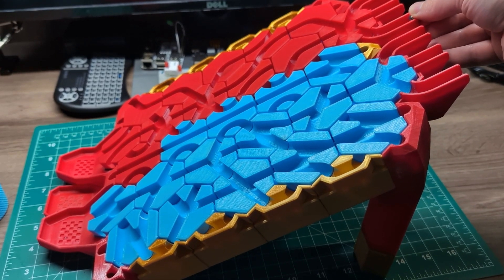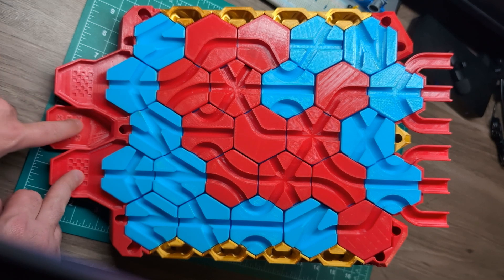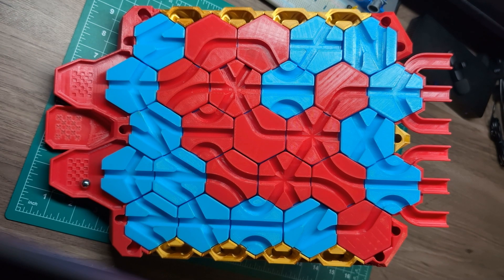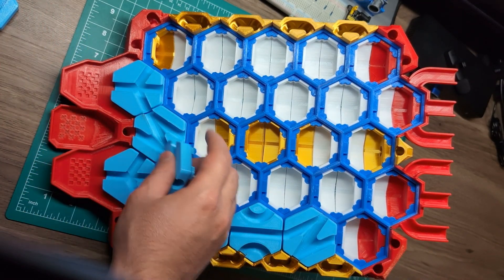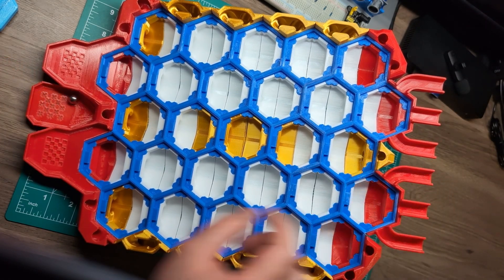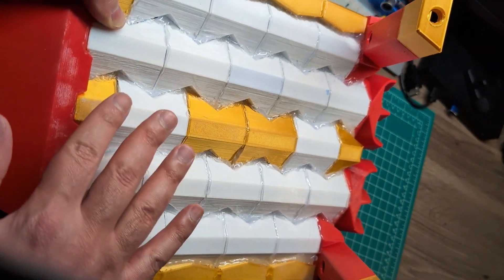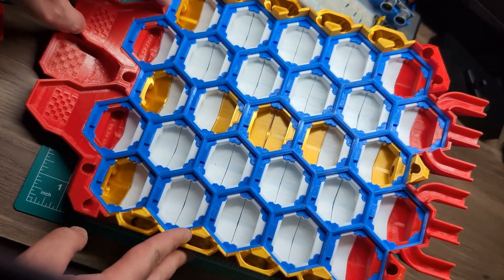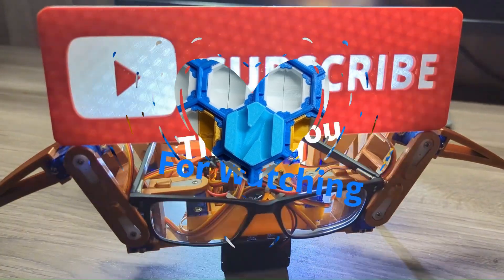I 3D Printed Hextraction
This is Hextraction, Original Design by Zack Freedman